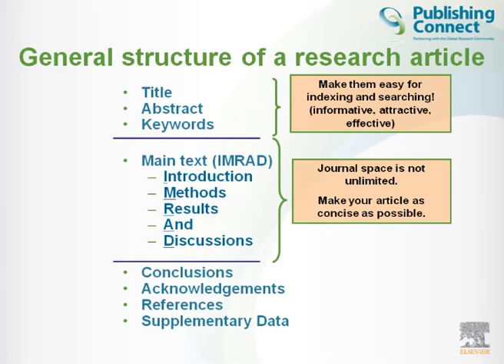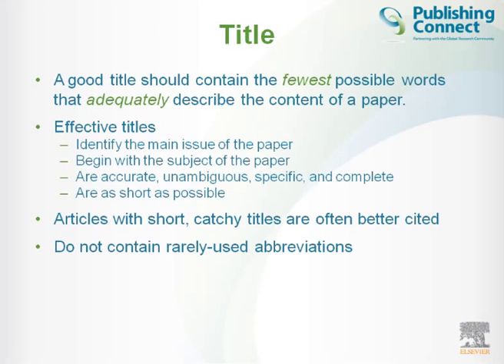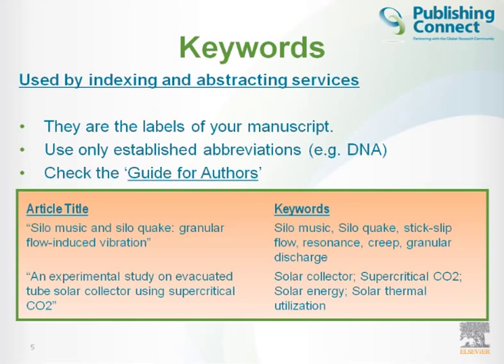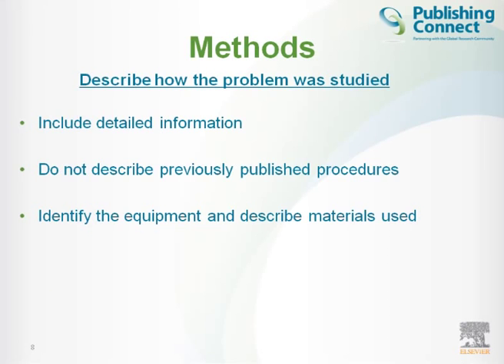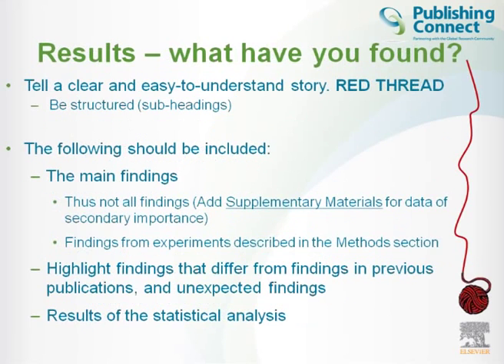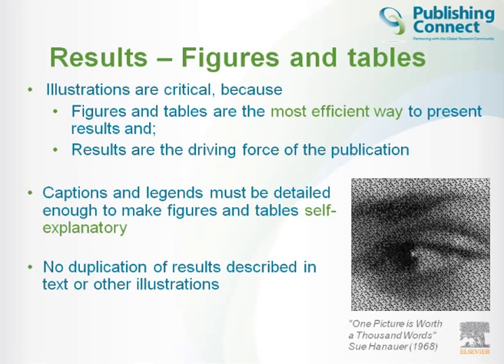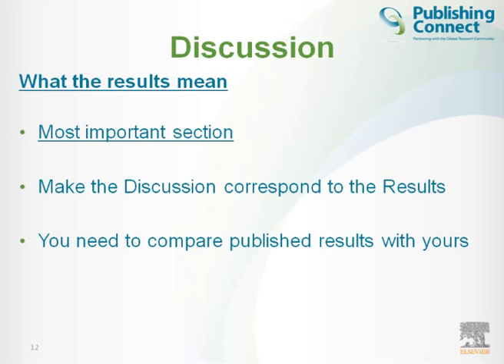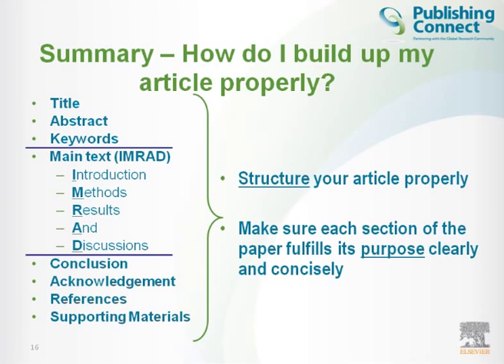How to Get Published #03 Structuring an Article